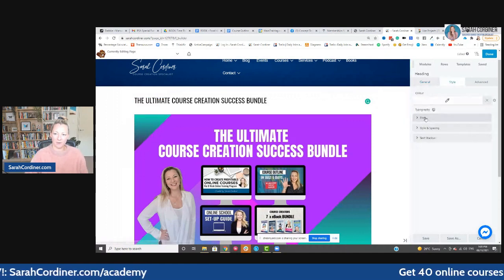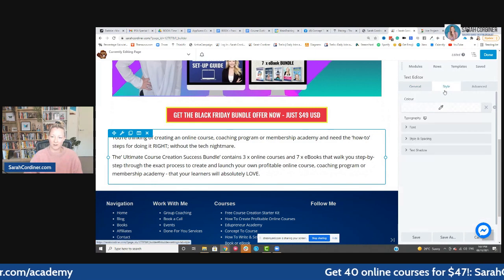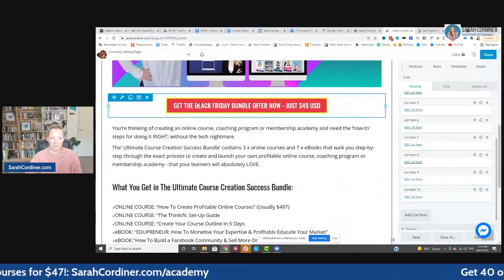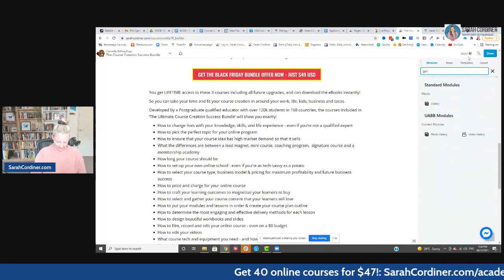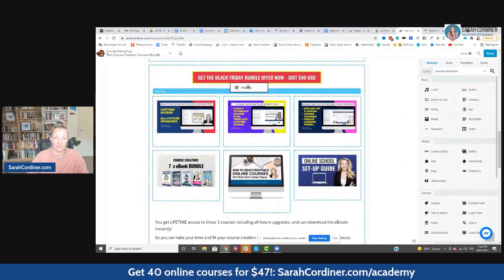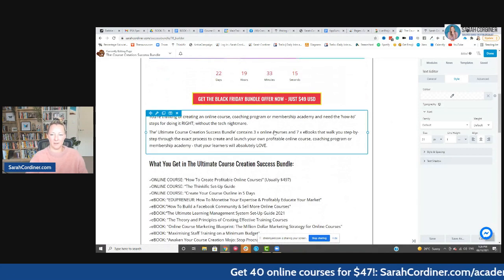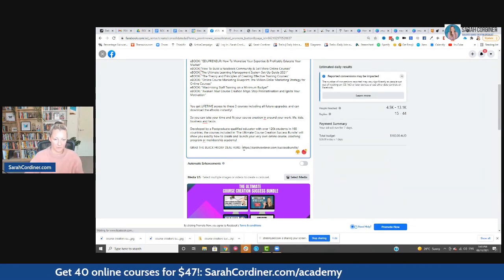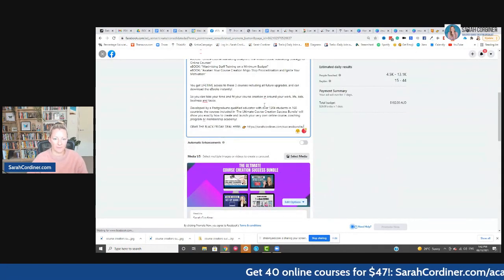How To Create a Landing Page on Your Website (LIVE Build Demo) Wordpress + Thinkific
In this live build demo Sarah Cordiner will show you how to build a landing page on your website and Thinkific.

1. FREE Course Creation Starter Kit
4. Done For You Services